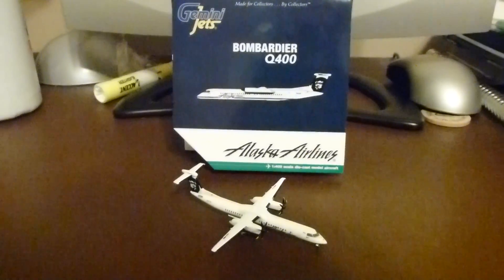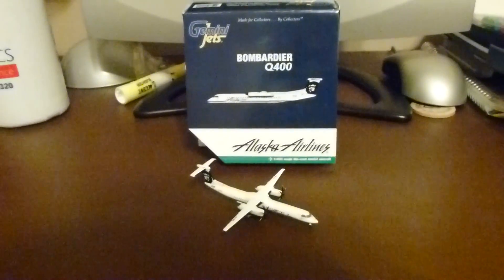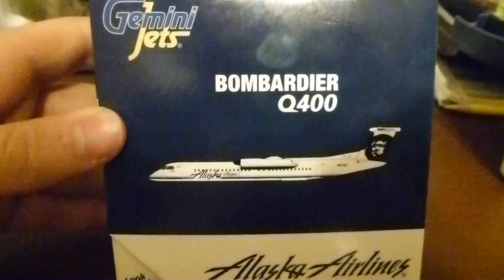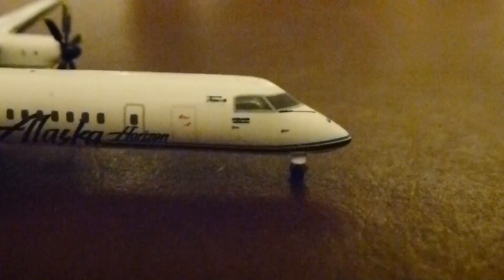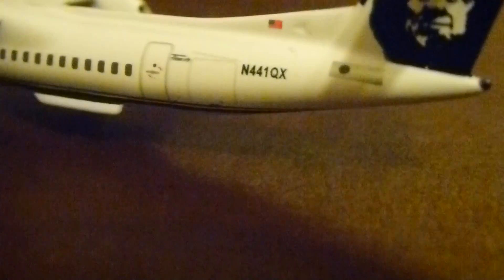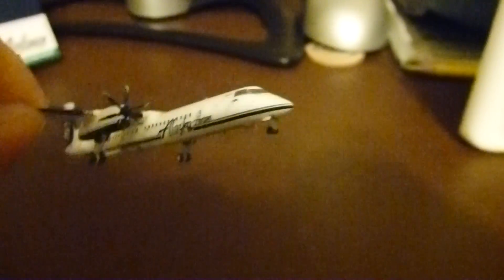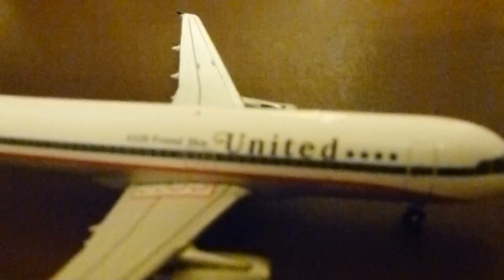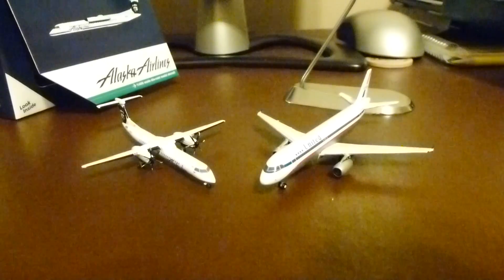Alaska Airlines Q400 review plus a New Camera!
Full HD quality camera to look at my 1/400 Gemini Jets Alaska Airlines/Horizon Air Bombardier Dash8 Q400. If you guys want me to redo any of my old unboxings with my new camera just comment and I'd be happy to comply. This video is dedicated to geminijets2011.